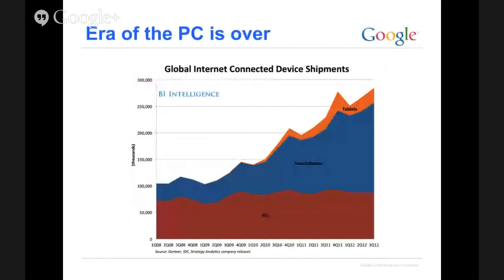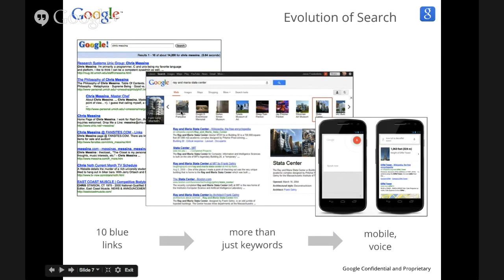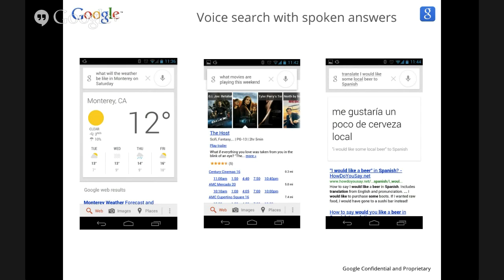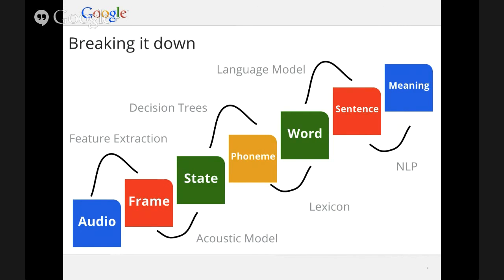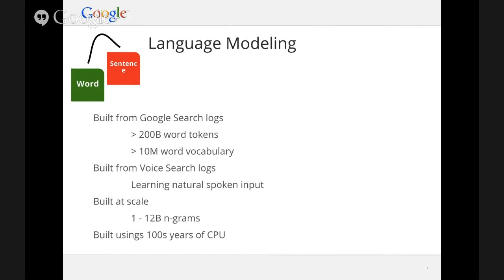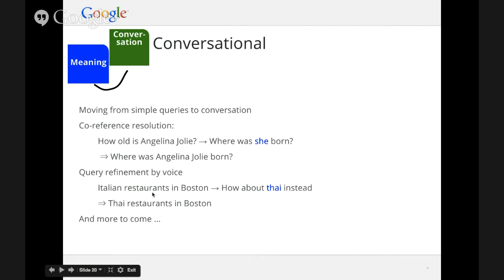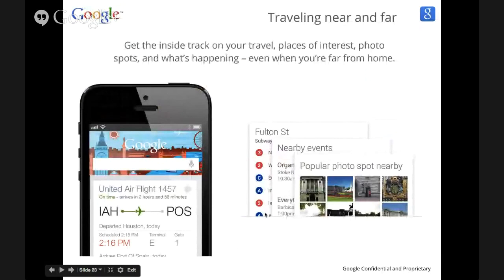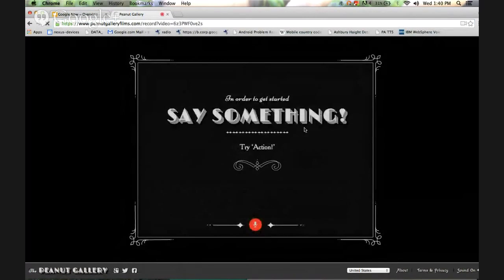CS4HS HOA with Reena Lee